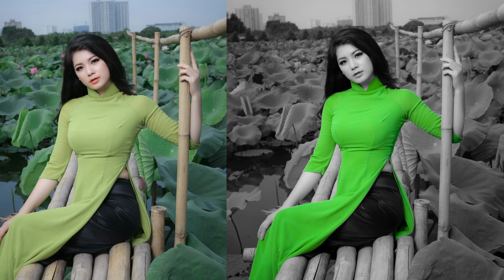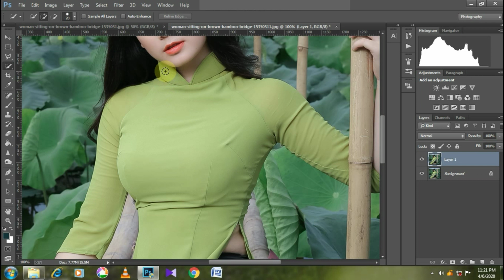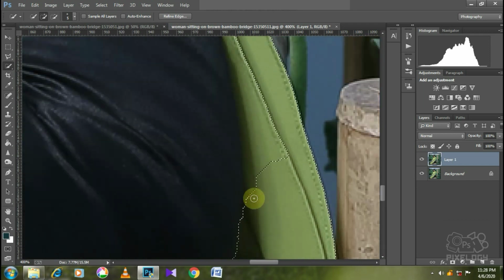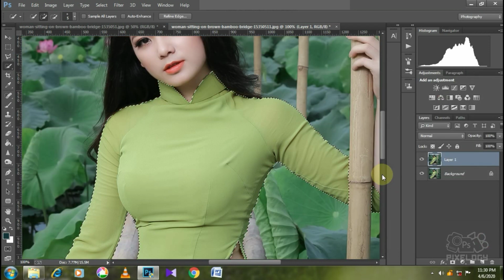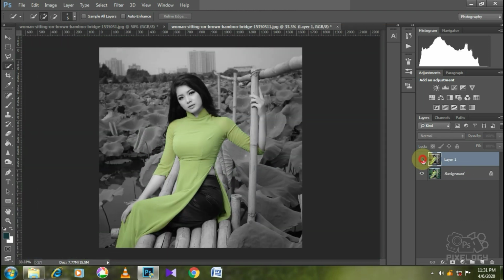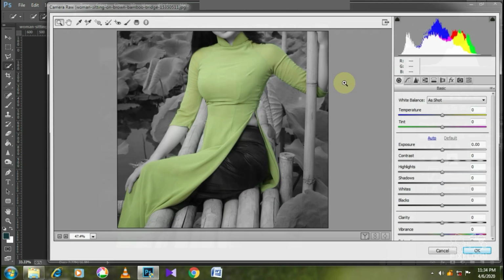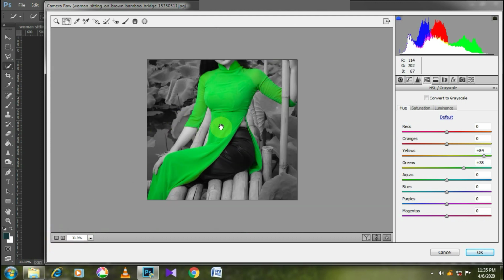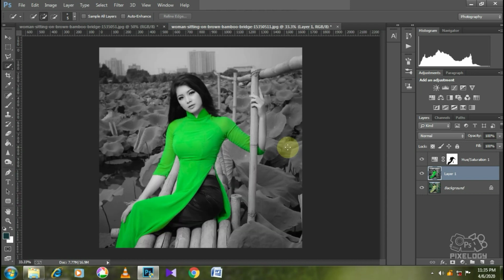How to create splash effect in photoshop [Easy] for Instagram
This tutorial explains how to create splash effect in easy way..